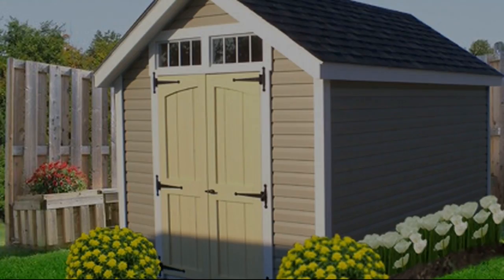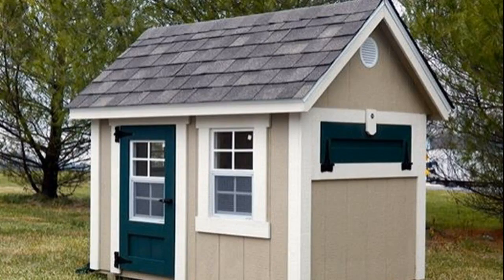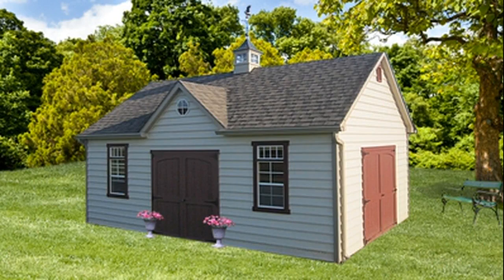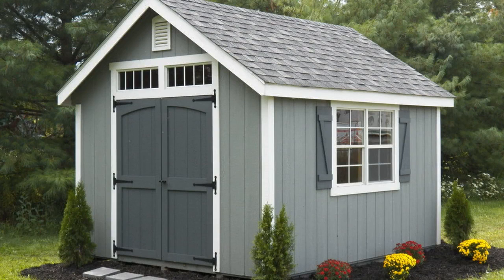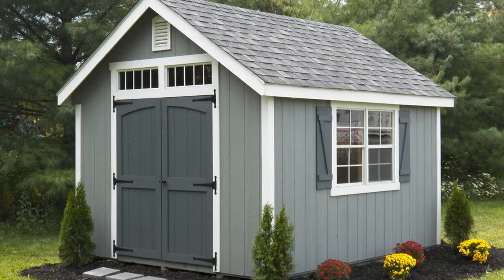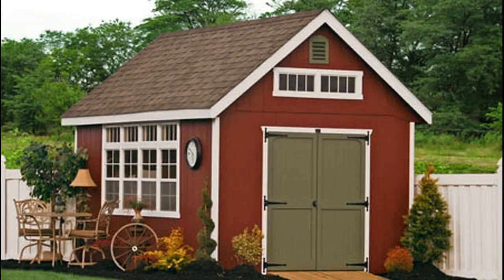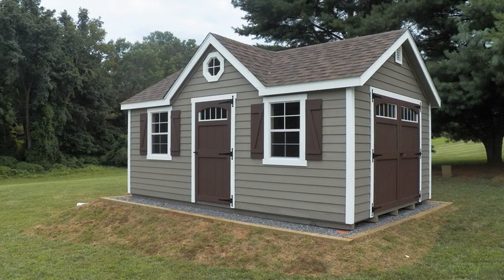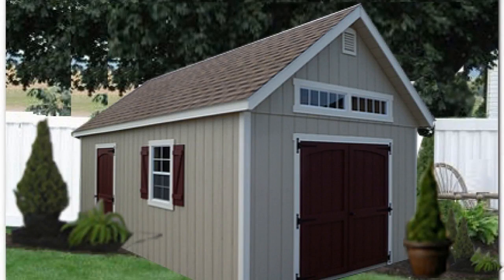Transom Dormer – Adding Up Architectural Ornamentation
From the variety of backyard storage models, dormer belongs to the fanciest structures. A transverse architectural element which serves as a medium between wide doors and roof space above.